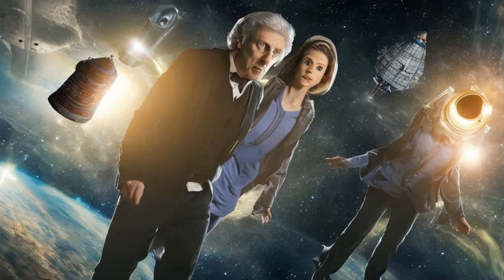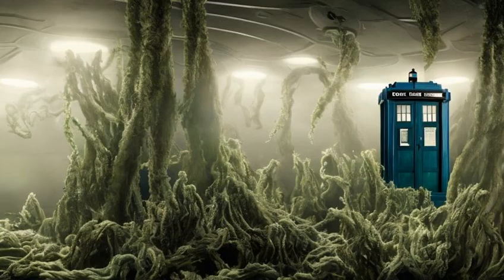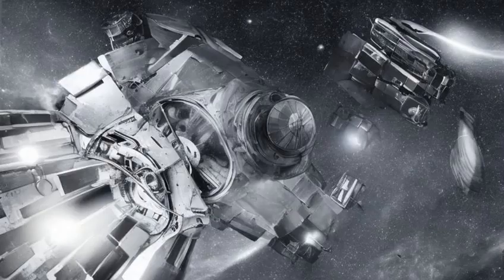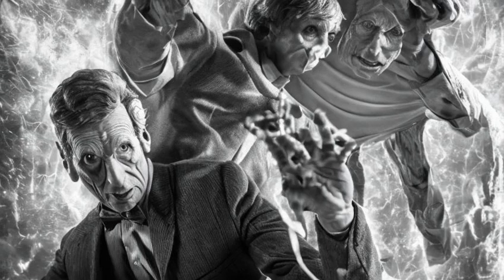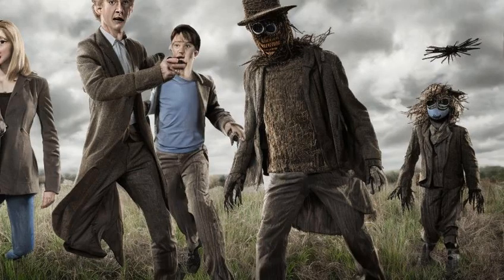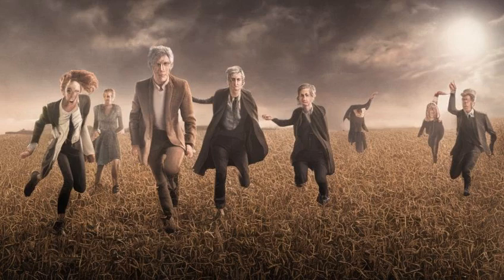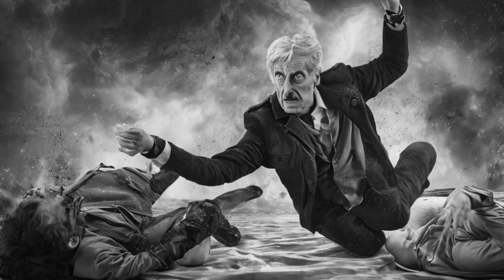Dr. Who: Family of Blood - Technology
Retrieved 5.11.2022